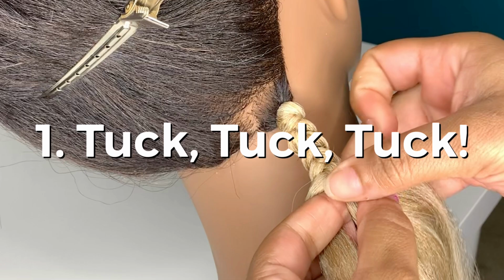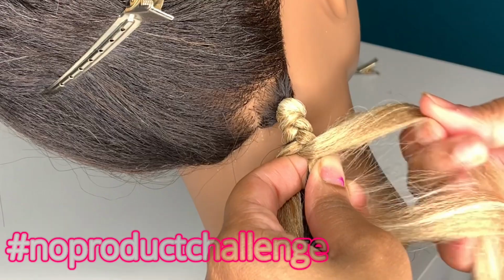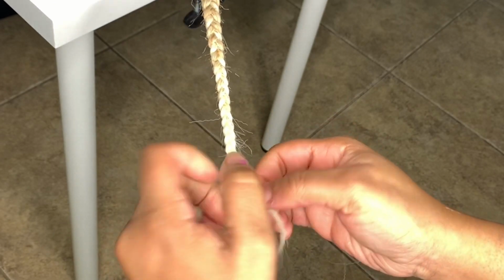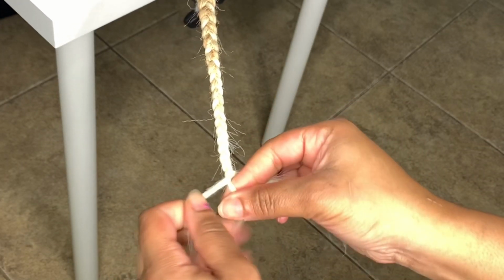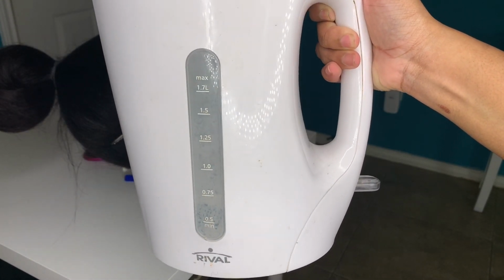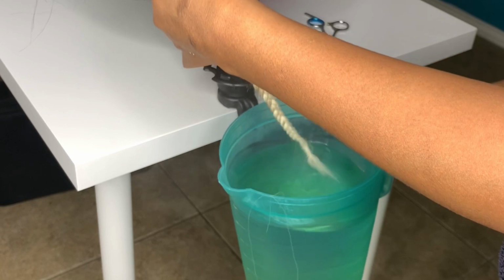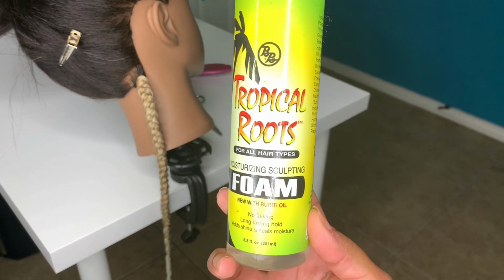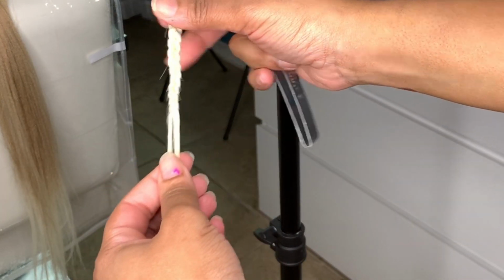5 Steps You Missed! | Braid School Ep. 19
5 Steps You Missed! | Braid School Ep. 19

Hello Fam and welcome! Here's a list of steps you might be missing with your braid game. I was inspired by multiple questions I saw in the comments. As always I hope this is helpful to you! Thanks for stopping by! XOXO

I hope this video reaches you in good health, prosperity and adds positive value to your life and the people you share it with XOXO

Tune In to Braid School Mondays @ 7pm CST!

Products Featured
Setting Mousse → Vigorol Mousse
Setting Foam
Human Hair Practice Head (Shiela)
Rival Electric Kettle
EZ Braid

Braid Prep Products
Deep Condition
Leave In
Heat Protectant →Creame of Nature Blow Out Cream
Scalp Treatment → Blue Magic Hair Grease
Sealing Oil → Jamaican Black Castor Oil
Jinri Blow Dryer

Shine N Jam
Ebin Edge Control
Carbon Rattail Combs

60 Spool Thread Rack
Braid School Starter Pack
Filmed on Iphone Xs Max
Ring Light

30 Day Free Amazon Prime Trial

ABOUT ME
I'm Vandy and I have been braiding hair for over 20 years and professionally for over 7 years. I am completely self taught and want to share what I know with those who want to learn, along with generating positive conversation among the braiding community.  Practice makes perfect!The techniques shown are strictly for demonstration purposes and designed to promote health hair growth and retention. If you learned something, thumbs up and tell a friend!

→I own and operate VLS Hair Design out of Austin TX, specializing in natural hair care and professional braiding services.
→Need your hair did? Book Me!